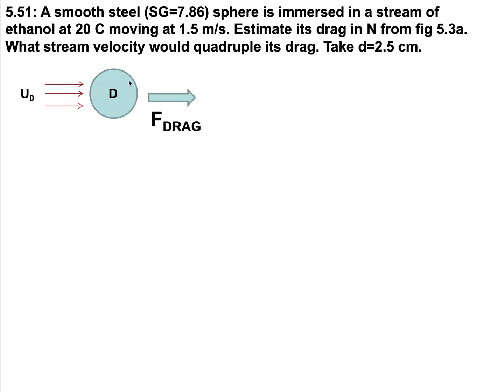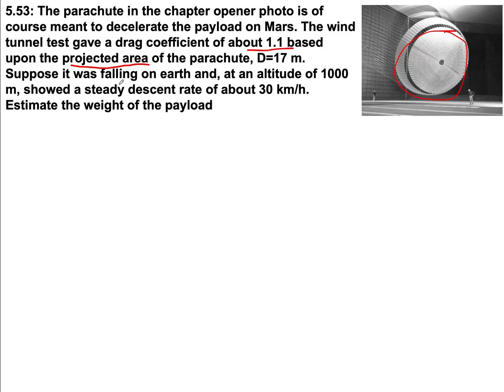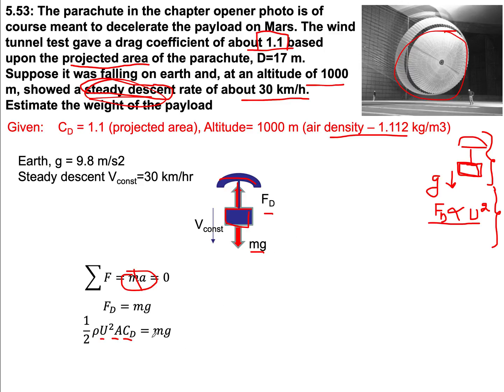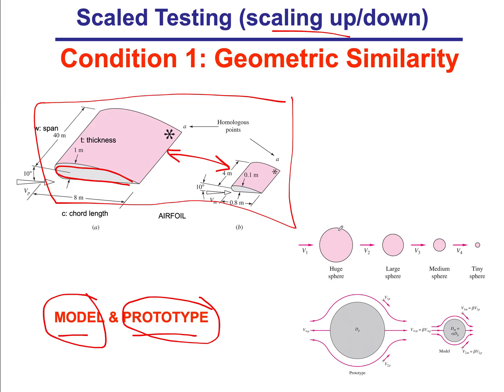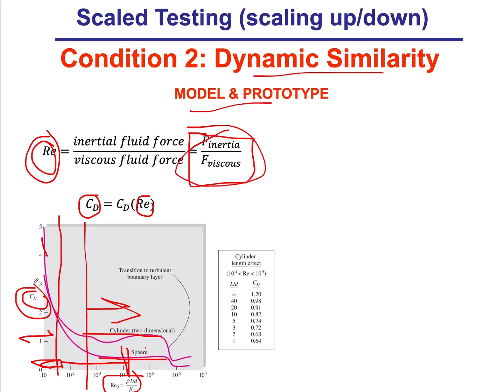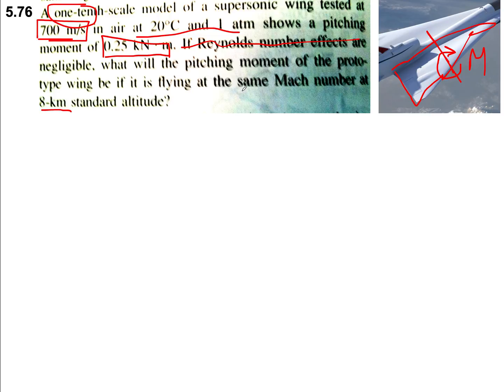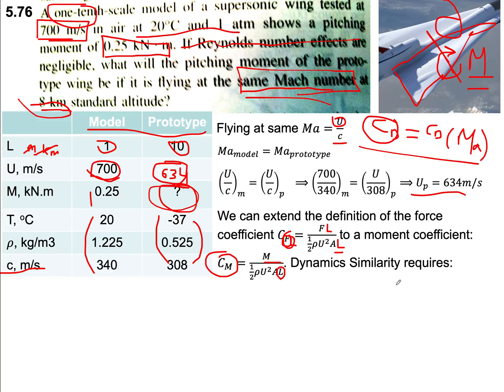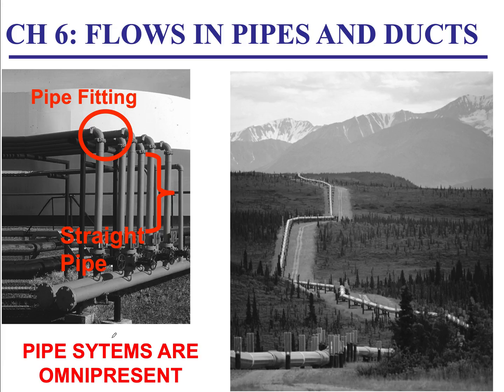MECH 314 CH5 Part 3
MECH 314 Intro Fluid Mechanics
CH5: Dimensional Analysis and Scaling
In this lecture we solve real life problems on drag forces using empirical data. We also discuss the necessary conditions for extrapolating model test results to prototype scale.